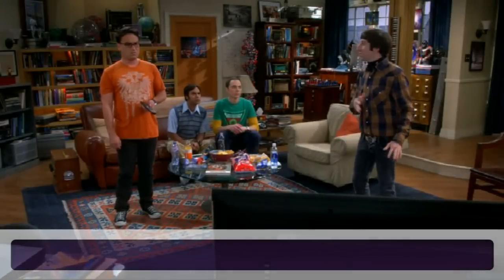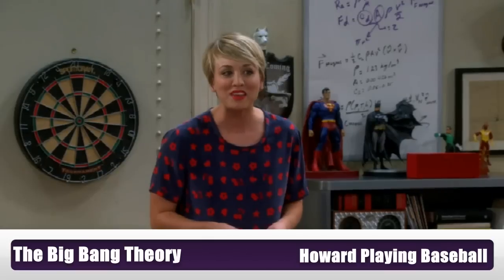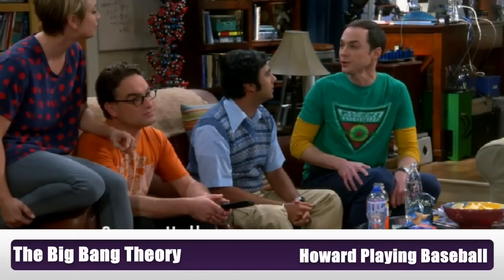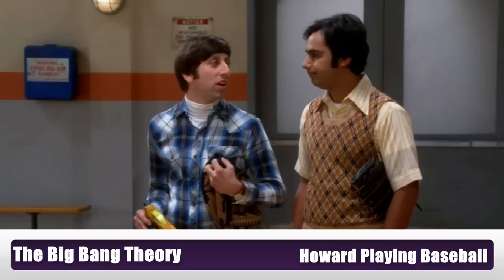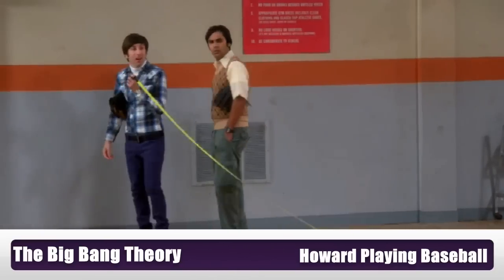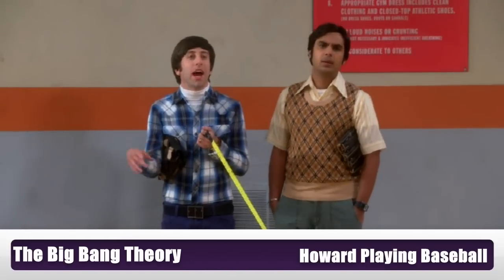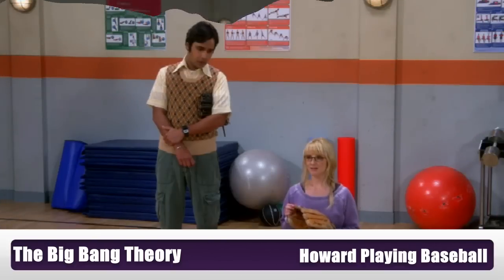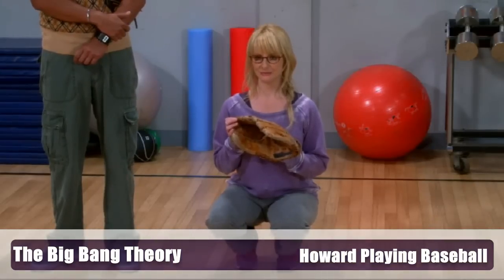The Big Bang Theory - Howard & baseball